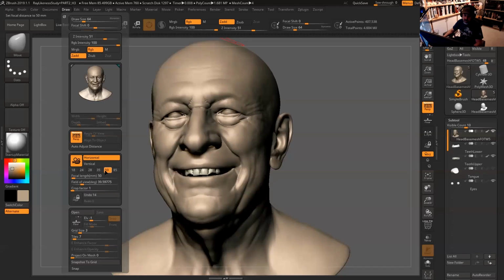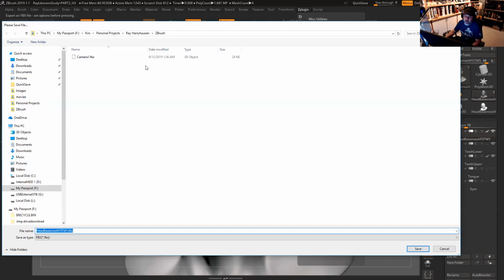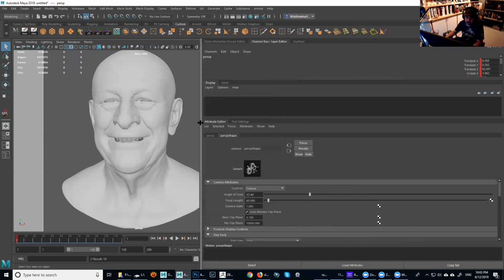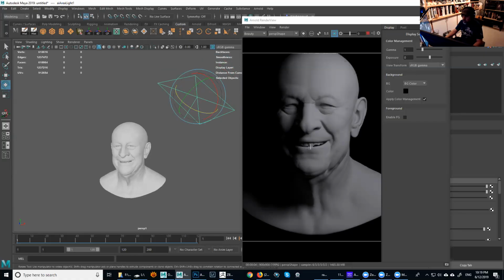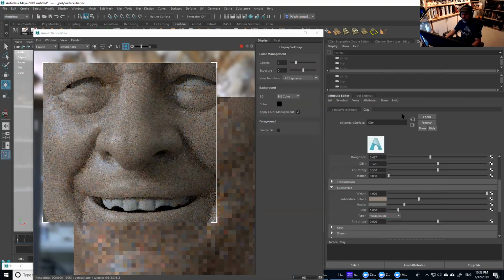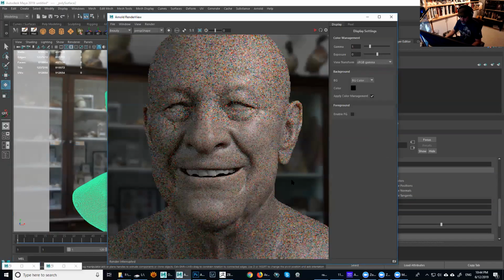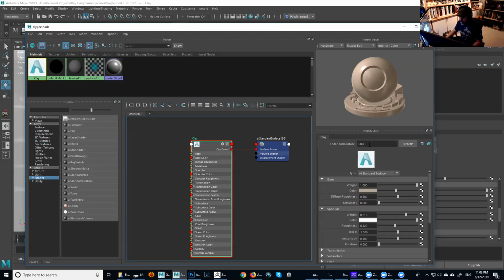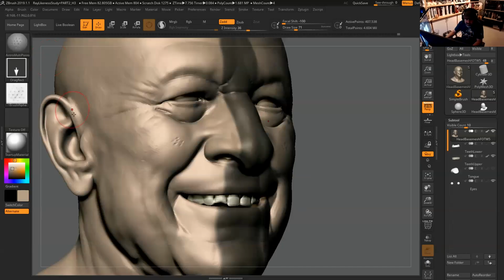Fly On The Wall - June 2019 - 3/16